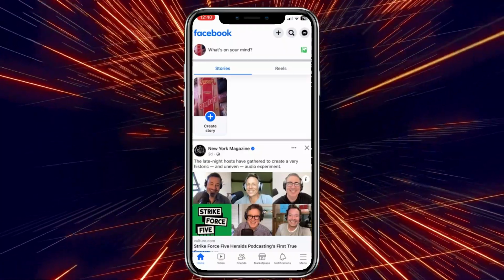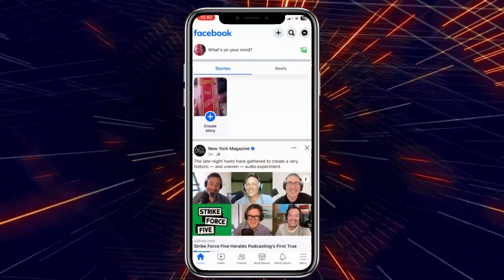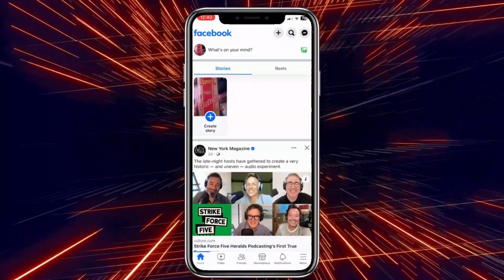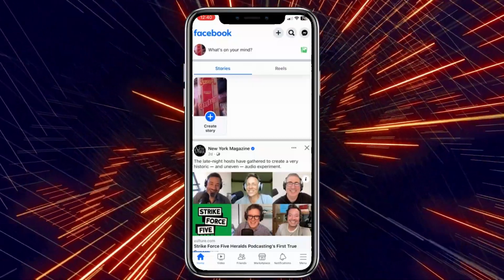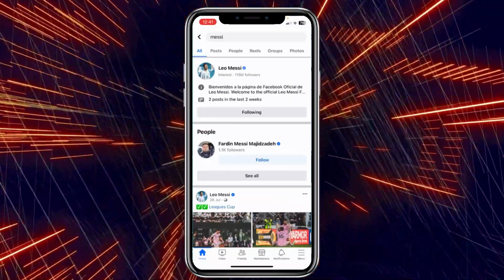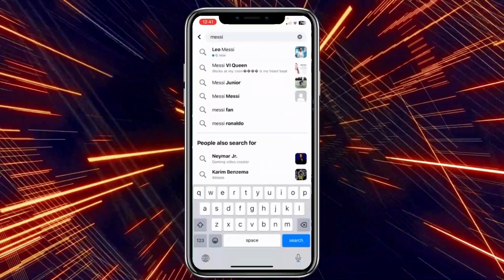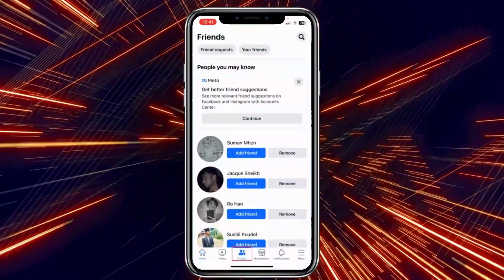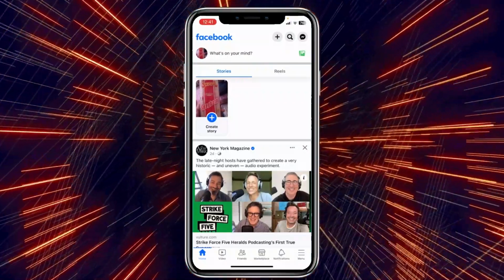How To See Who Blocked you On Facebook [easy]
Have you ever wondered if someone has blocked you on Facebook? In this easy-to-follow tutorial, we'll guide you through the process of checking if you've been blocked by someone on the world's most popular social media platform.

We'll explore the subtle signs that might indicate you've been blocked and show you a step-by-step method to confirm it. Understanding who has blocked you can provide valuable insights into your online relationships.

Join us as we demystify this aspect of Facebook and help you find out who might have blocked you.

Feel free to use this description for your YouTube video.